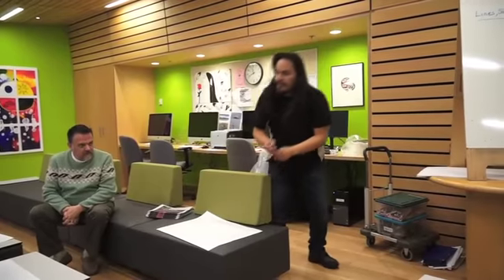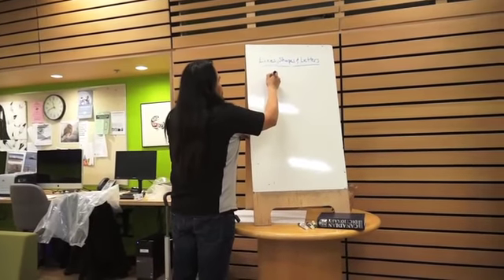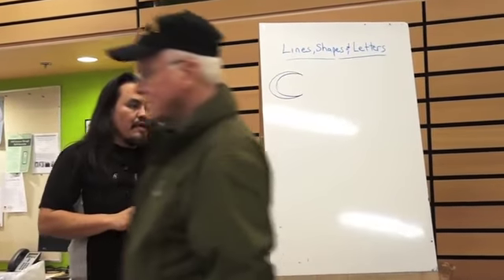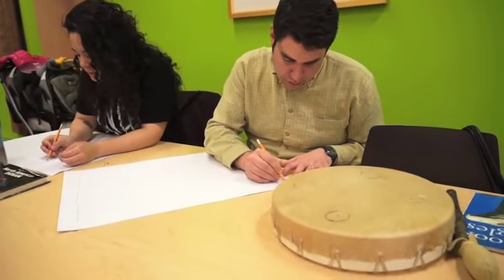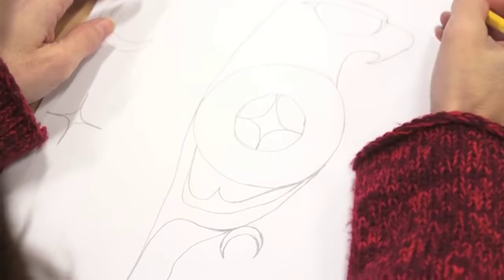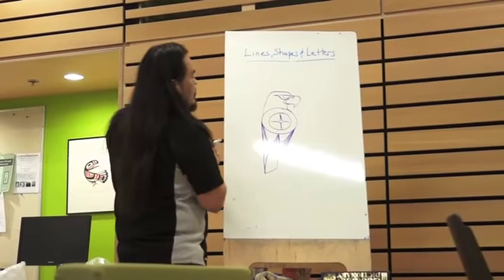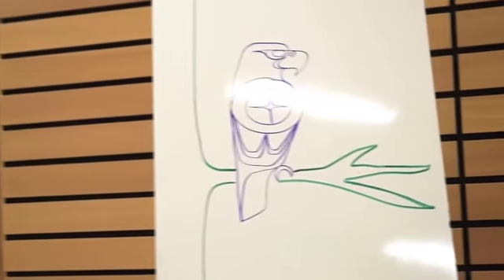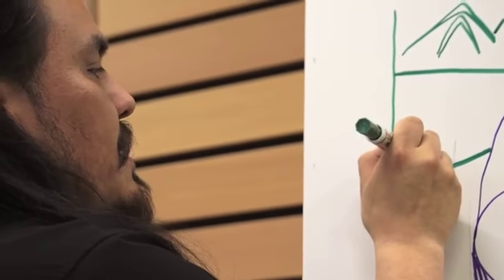First Nation drawing